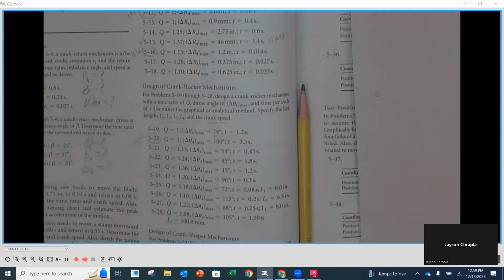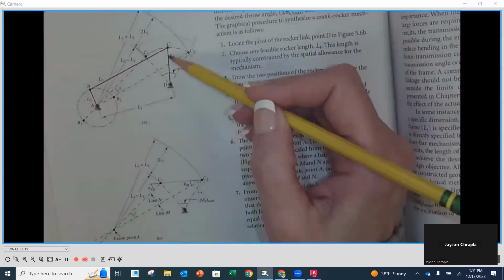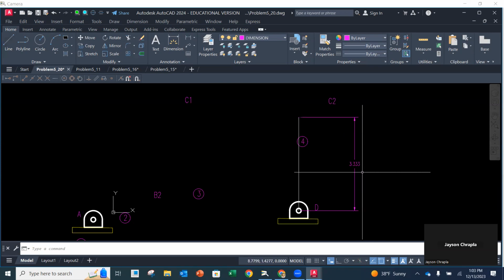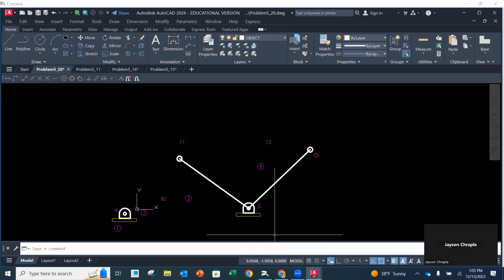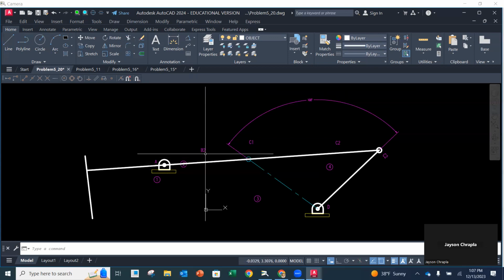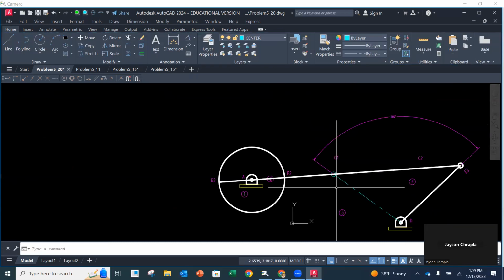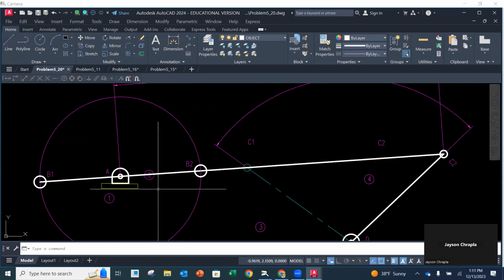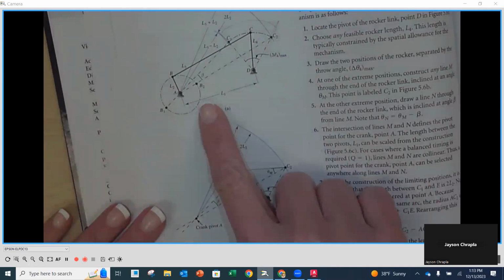WCTC BasicMech Mod7 Prob5 20